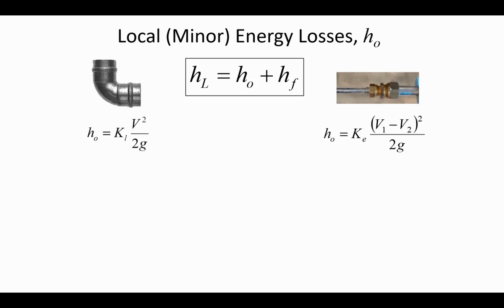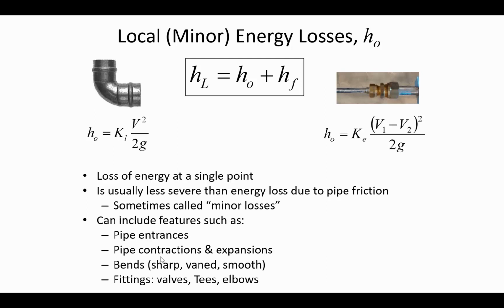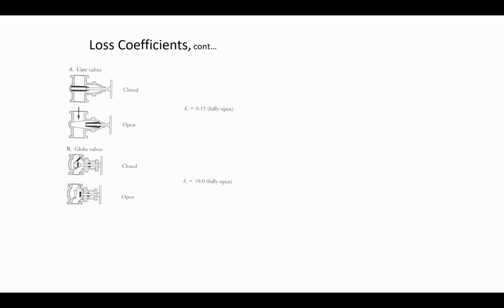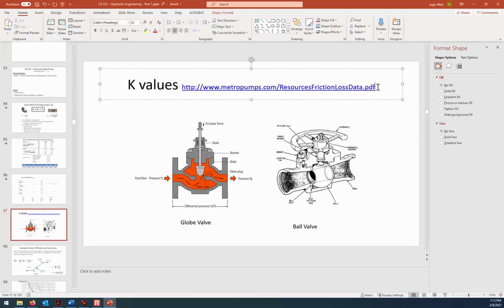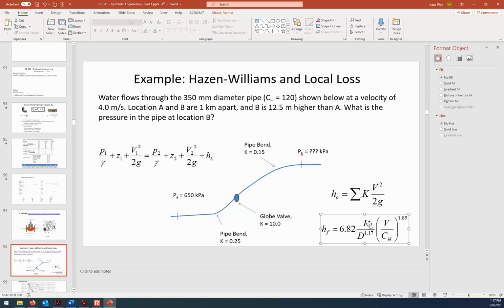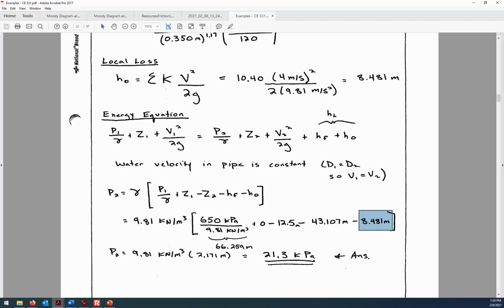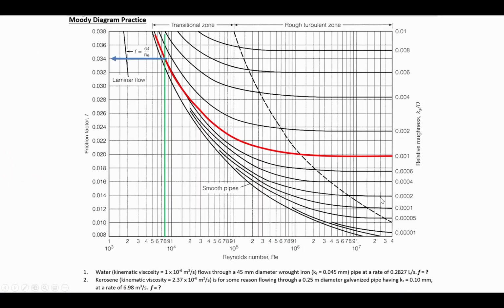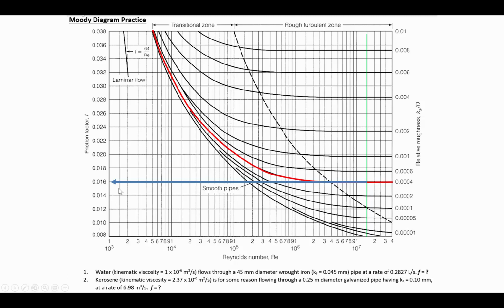Local losses and Hazen Williams; practice using the Moody Diagram for f - CE 331 (8 Feb 2021) Class